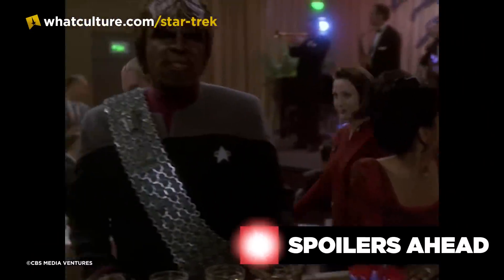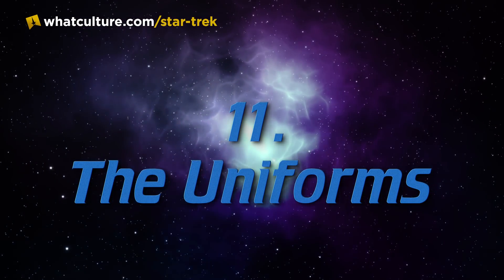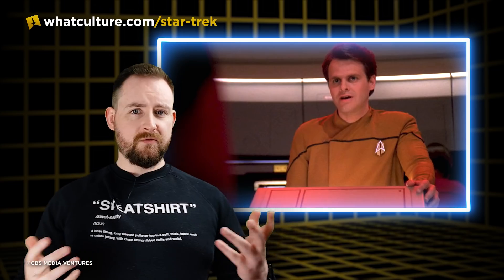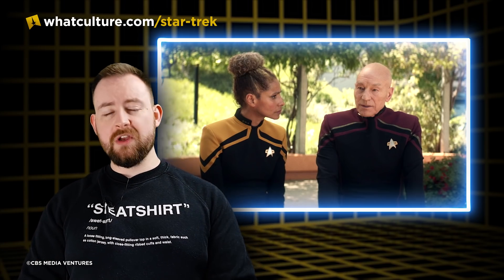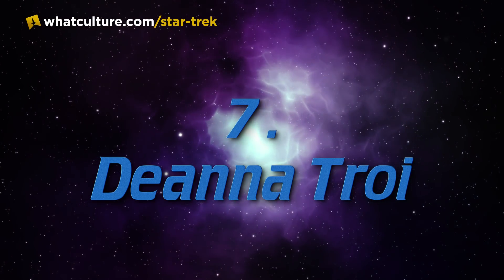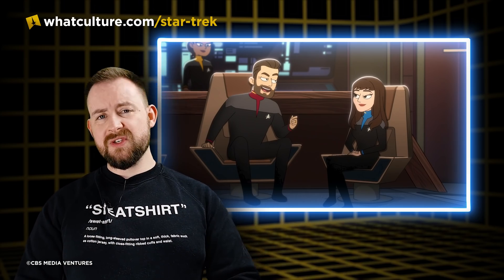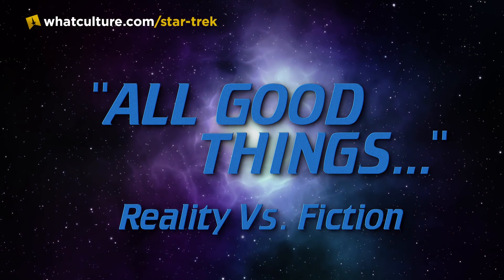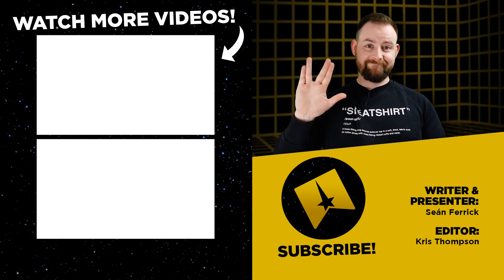Star Trek: All Good Things... Reality Vs. Fiction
Just how much did The Next Generation's final episode get right?